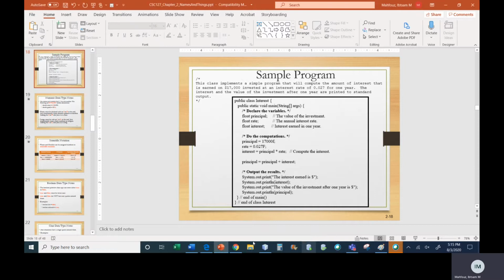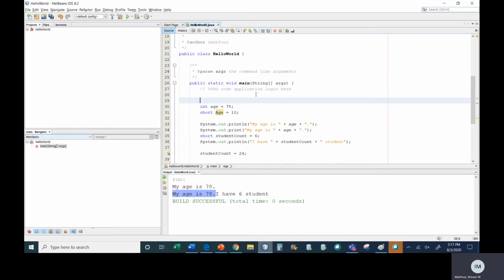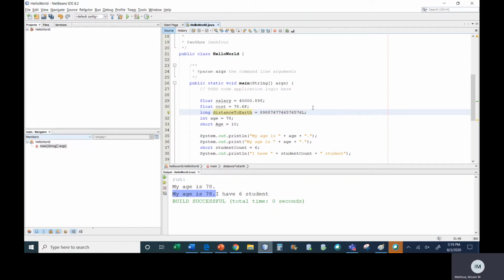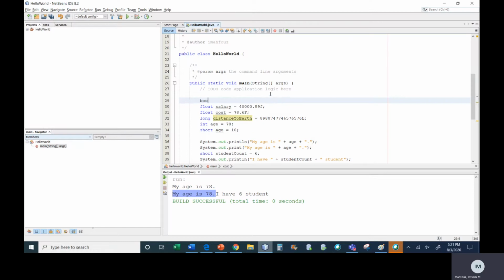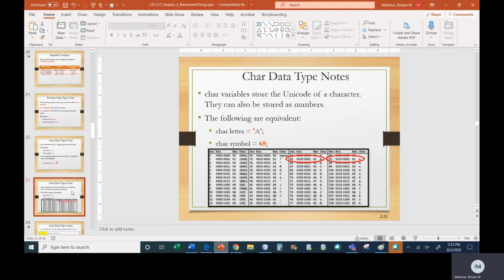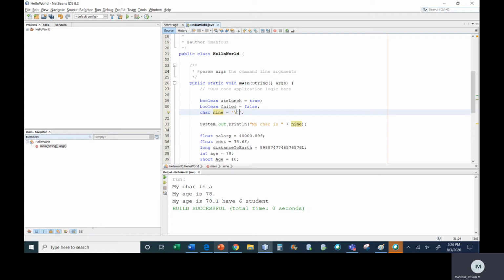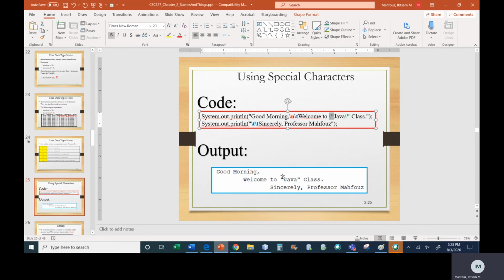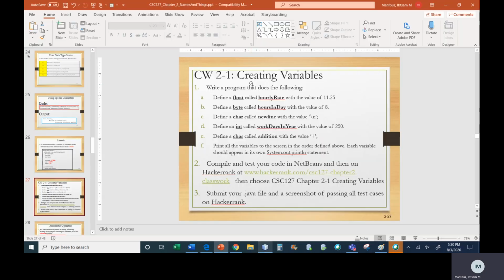Java I Chaper 2 Class 1 Part 4 More Variables and Classwork